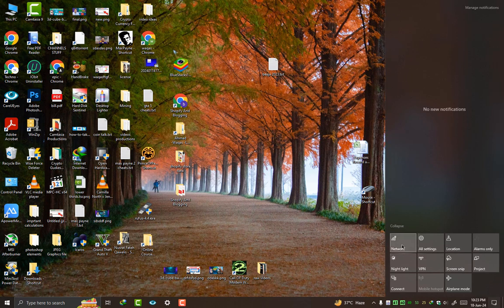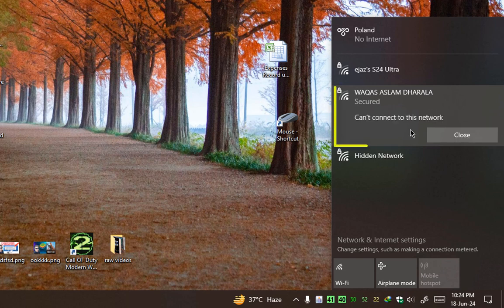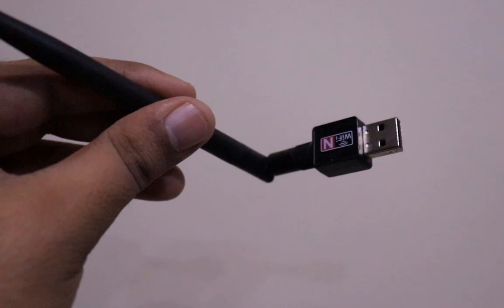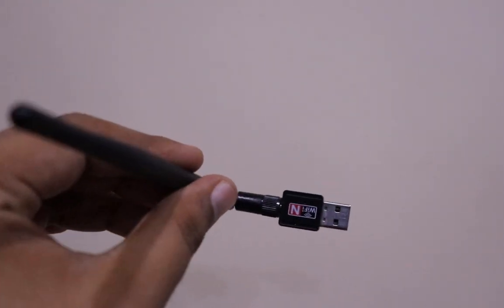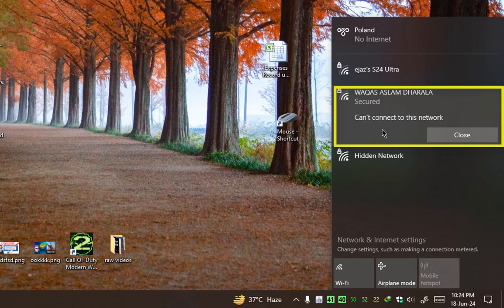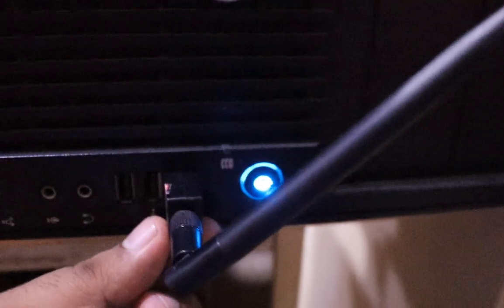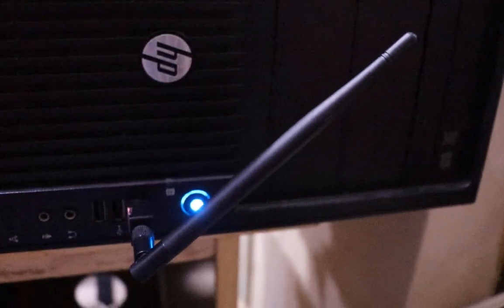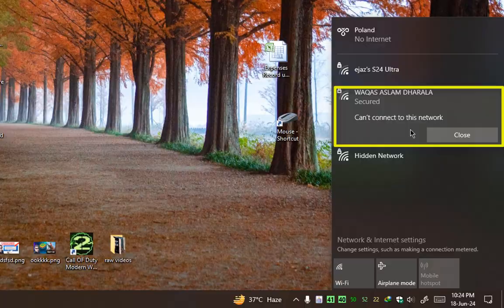Can't Connect to this Network Realtek RTL8188 USB WIFI Wireless 2.0 Network Adapter SOLVED !!!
Hey guys in this video I will be showing you how to Fix Error that comes when Connecting USB Wireless Network Adapter Realtek rtl8188 to PC. This is really annoying error and this video i have shown you guys the clear steps to fix this error .